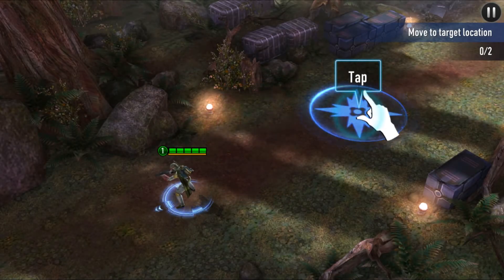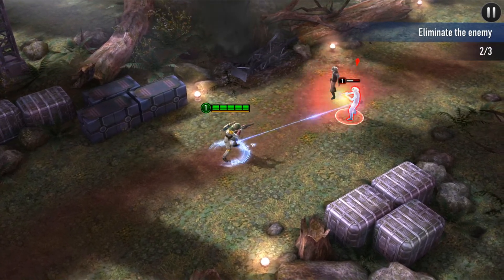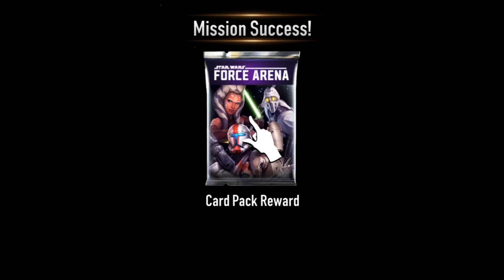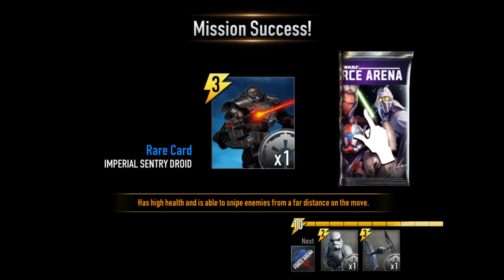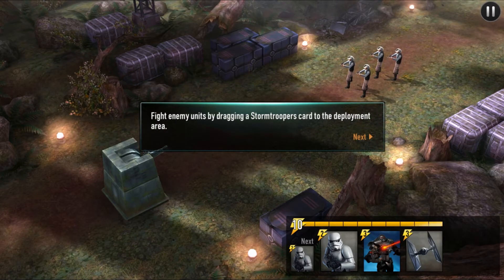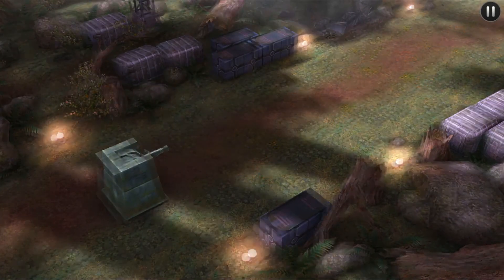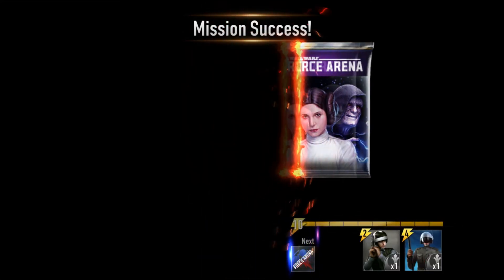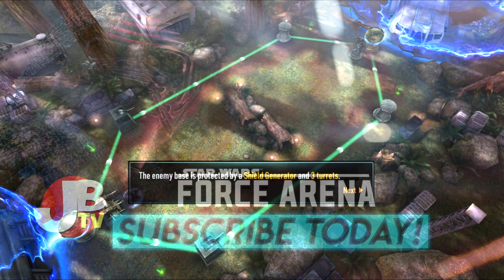Star Wars: Force Arena - Tips ep2. The Basics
Episode 2 tips guide, playing Boba Fett - looks at the basic movement and attack abilities of your Leader and how you control them in the Arena for battle in Star Wars Force Arena.